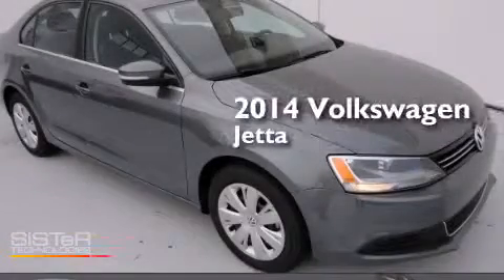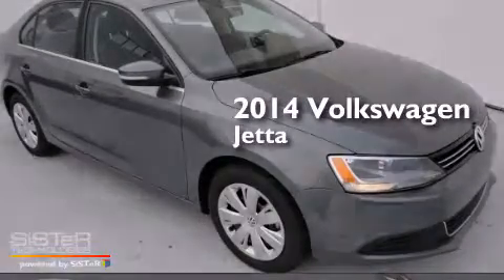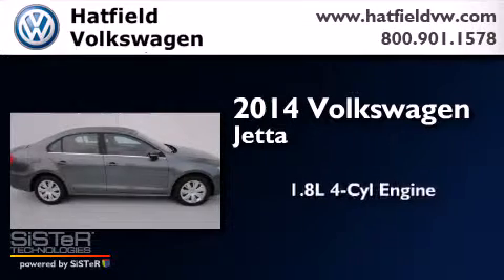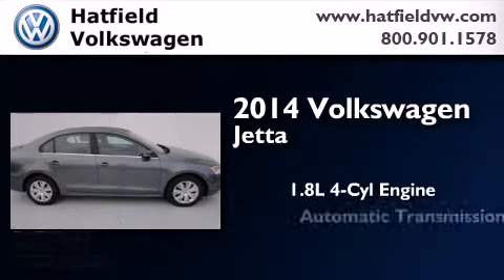2014 Volkswagen Jetta Columbus OH 43228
We've been honored to serve the Columbus OH area , we promise that your experience at our dealership will exceed your expectations ! Year : 2014 Make : Volkswagen Model : Jetta Engine : 1.8L I-4 cyl Trans . : 6 speed automatic Exterior : Platinum Gray Metallic Miles : 7 Interior : Titan Black Hatfield Volkswagen 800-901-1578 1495 Auto Mall Drive Columbus , OH 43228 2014 Volkswagen Jetta Columbus OH